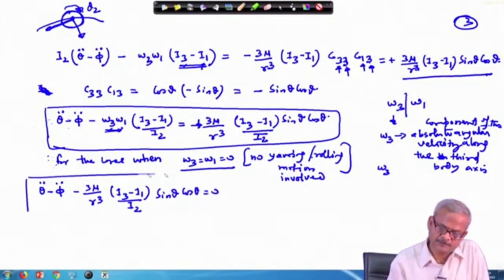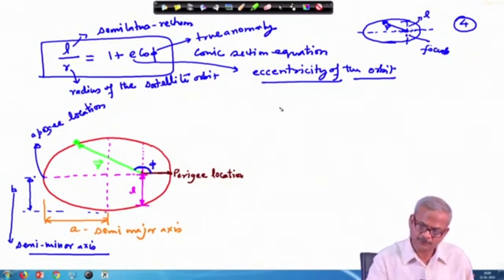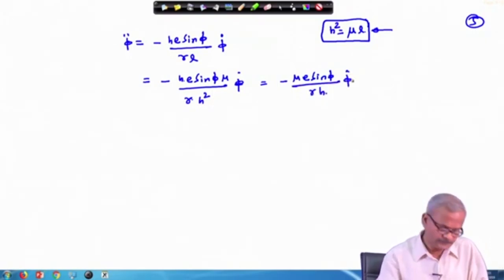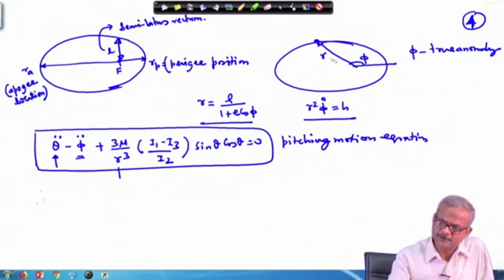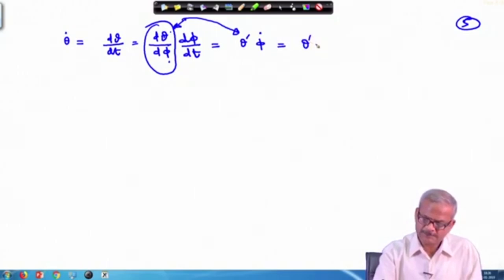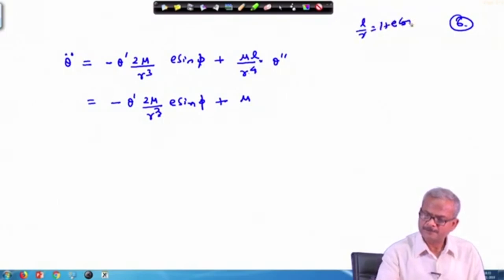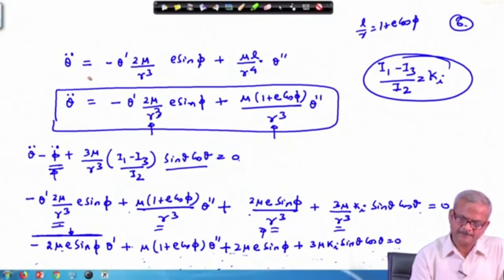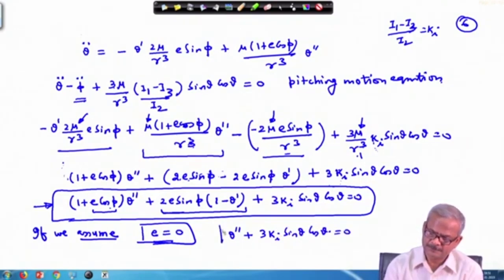Lec 36: Gravity-gradient Satellite (Contd.)